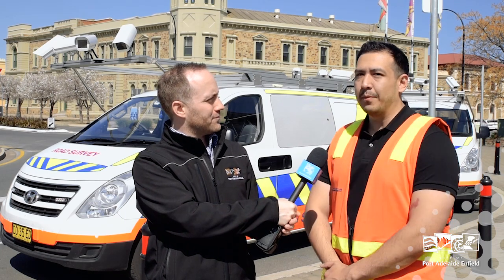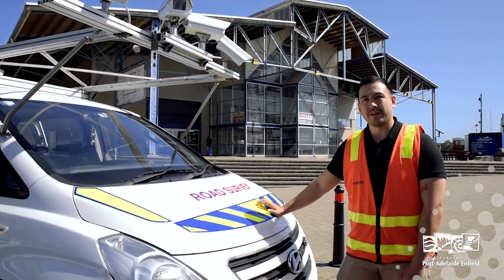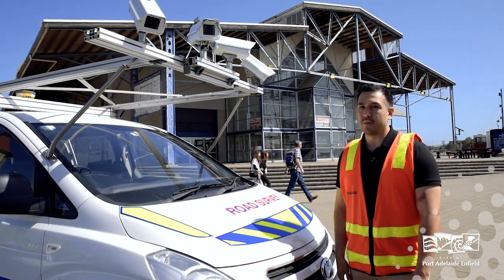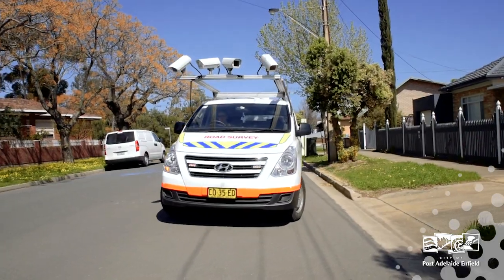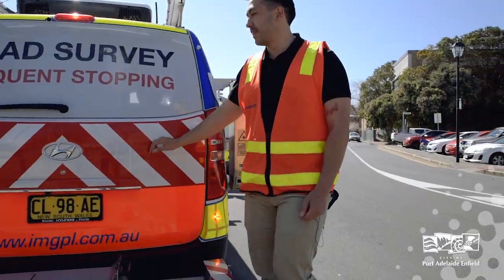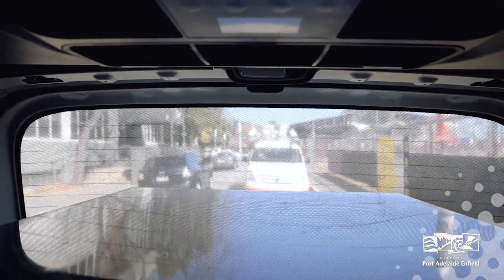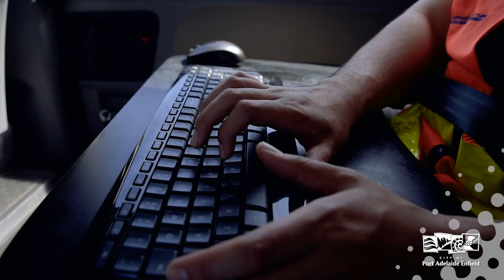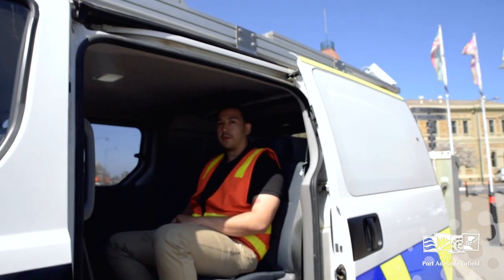Road Condition Assessment Vehicles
You may see these vans driving around local streets. We maintain 692km of roads and 1748km of kerb across the ciity, and every four years we undertake an audit to obtain detailed video imaging and a condition assessment of every centimetre.

We caught up with Josh to show us around the vehicles and run through some of the high tech equipment on board which captures the data. Our Asset Planners then use this data to help in infrastructure management and ensuring roads are maintained and safe.

We thank you for your tolerance during this brief period and just want to remind you that we aren't Google! All cameras are focused on the roads and kerbing for asset management purposes only.